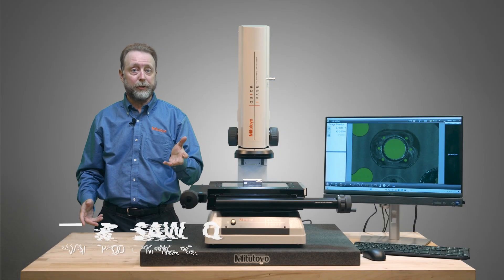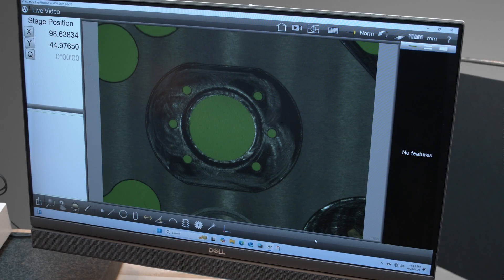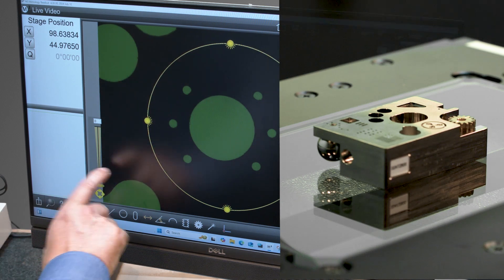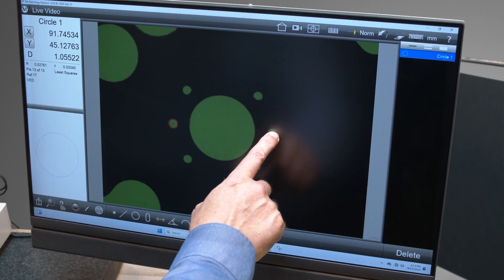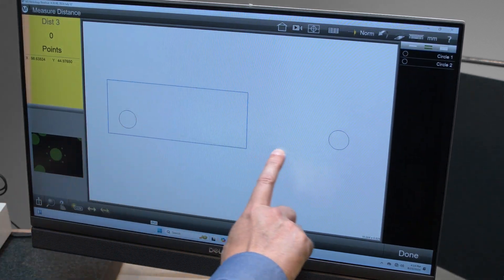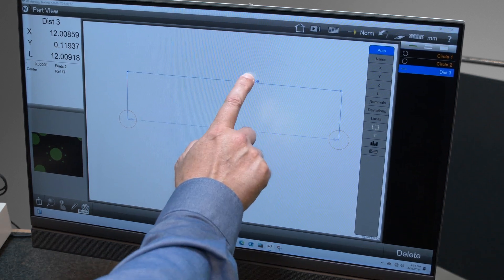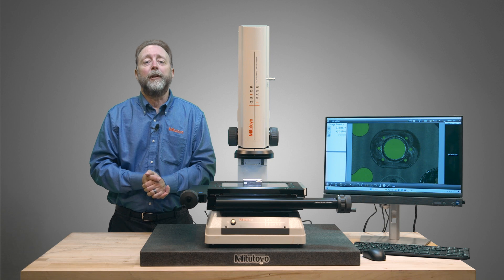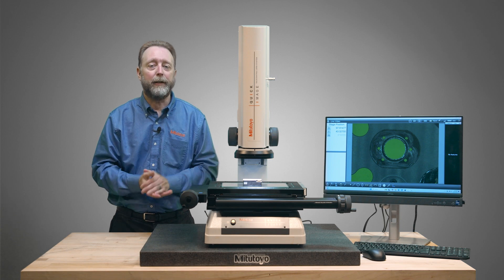M3 Software: Precision in Seconds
Discover the future of dimensional metrology with M3 software on the Mitutoyo Quick Image system. In this video, we walk you through the simple and intuitive process of using M3 software to take precise measurements. Learn how to adjust lighting, measure two circles, calculate distances, and view results effortlessly.